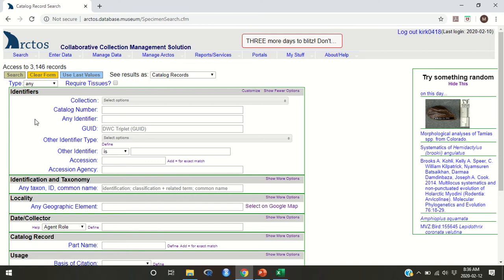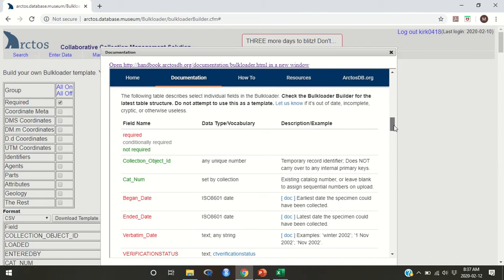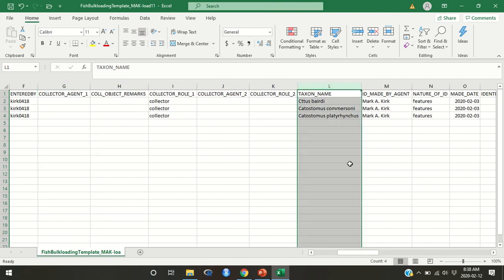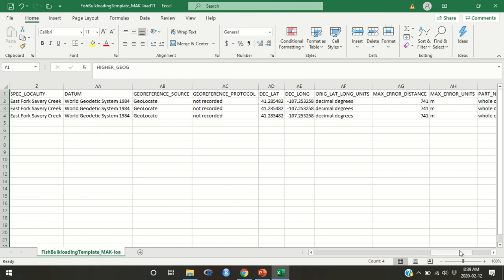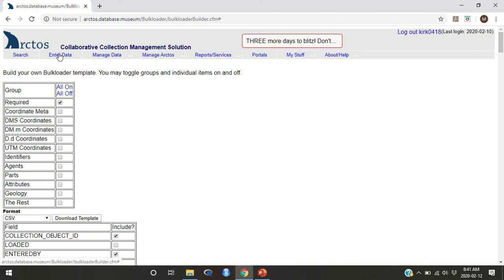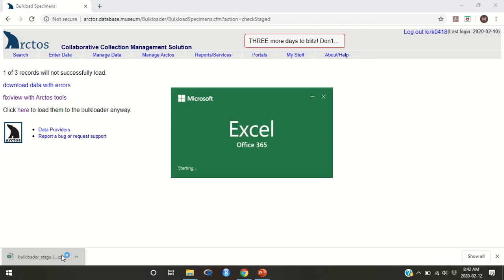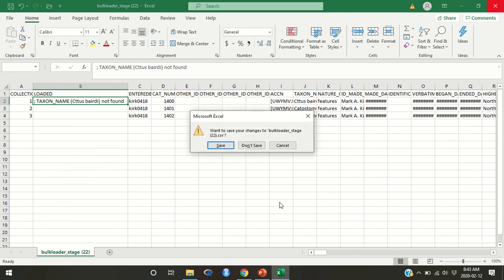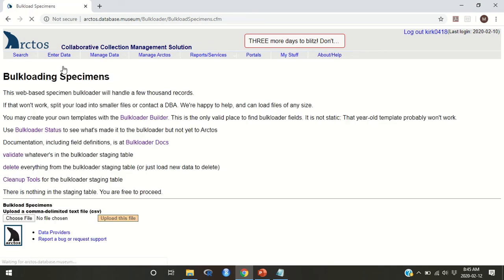How to Bulkload Data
Learn how to bulkload data into Arctos. This tutorial features how to use the bulkloader builder to download a bulkloader template, how to populate and upload the template, and how to fix errors.